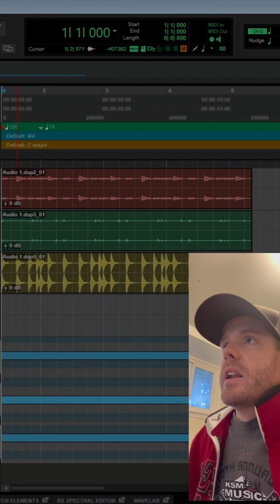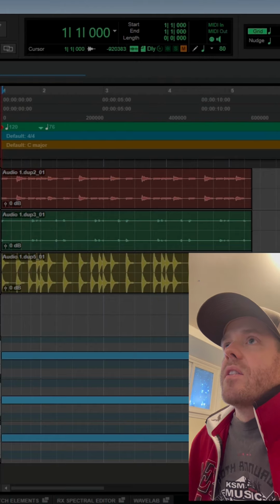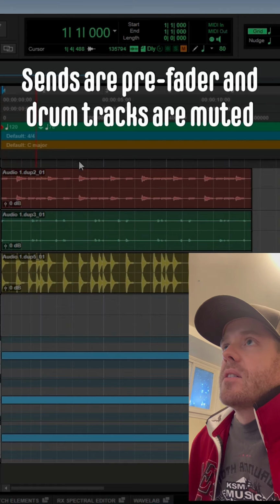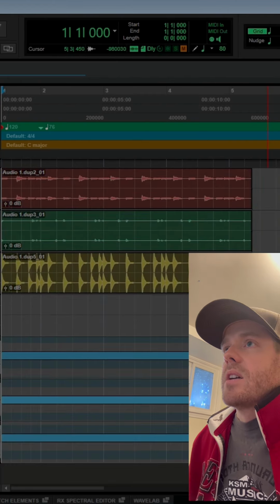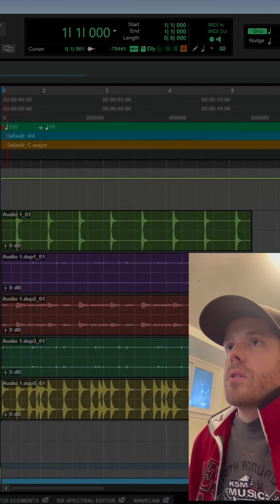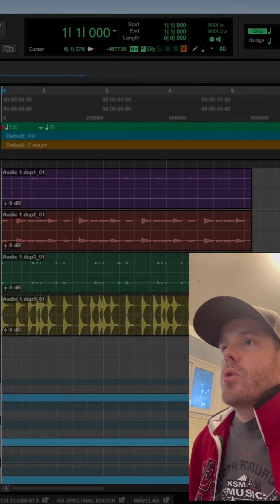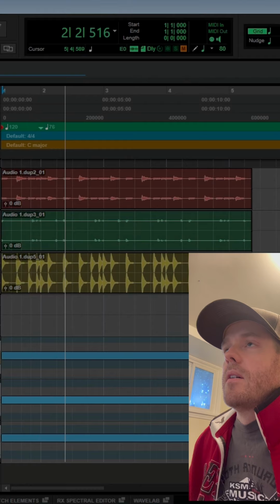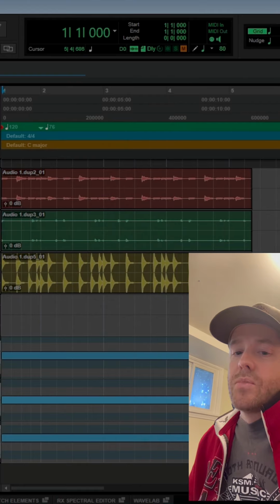Not Rock Drums